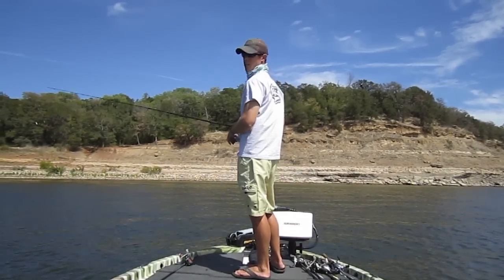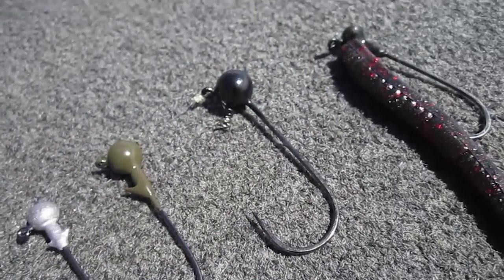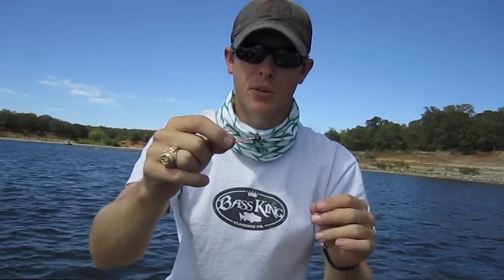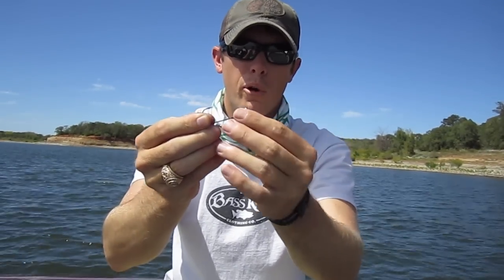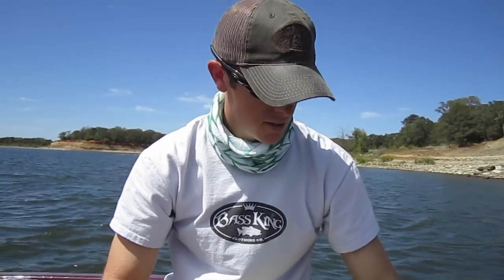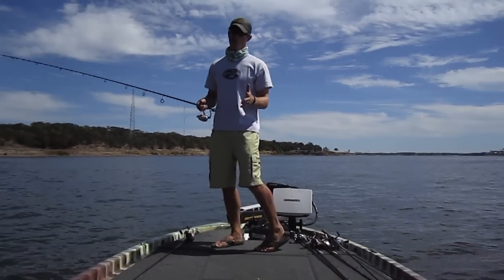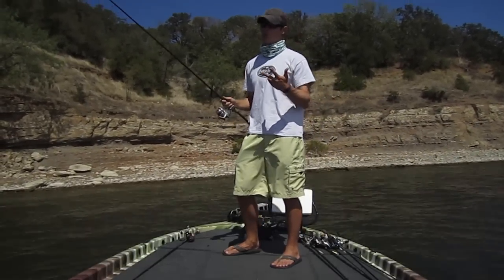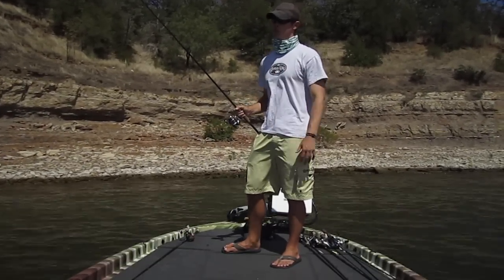Hooking Up with Shakey Heads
Here are some tips on how to hook up more and not break off nearly as much using shakey heads.  I went through many breaks offs and lots of experimenting with jig heads, rods, and line combinations to get the set up I use now.  If you having trouble hooking up with with these little jig heads, try these tips!